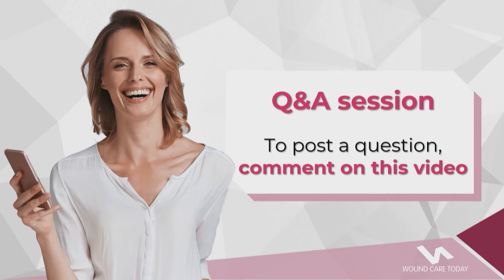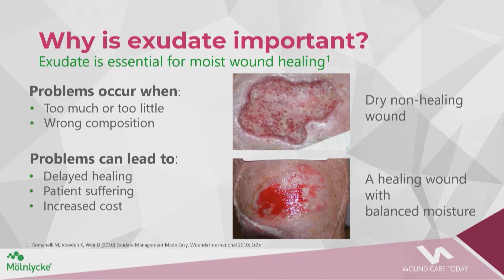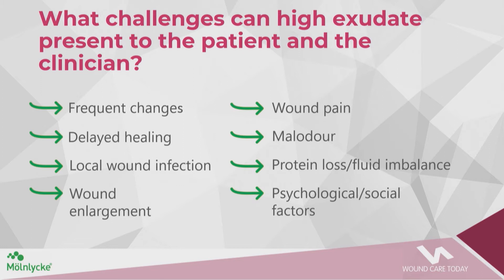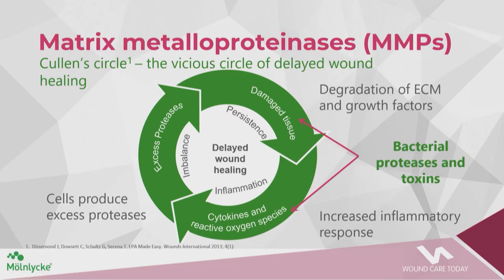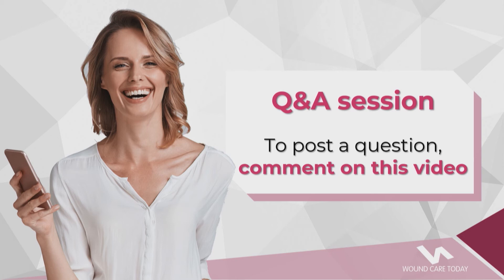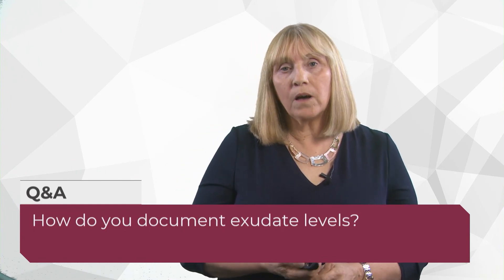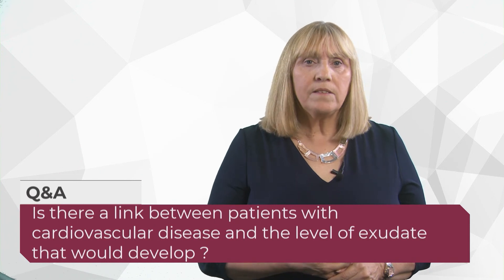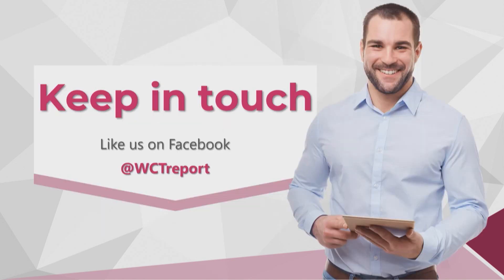Exudate management: a patient-centred approach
Originally broadcast LIVE on Facebook on 18th July 2019. Please note that we cannot accept any further questions on this presentation.

Beverley Wilson presented this live session on "Exudate management: a patient-centred approach" in partnership with Mölnlycke and included a live question and answer session where questions posed by Facebook were then answered by Beverley.

At the end of the presentation, we provide a link for you to register to receive  a certificate of attendance for your CPD Revalidation portfolio.